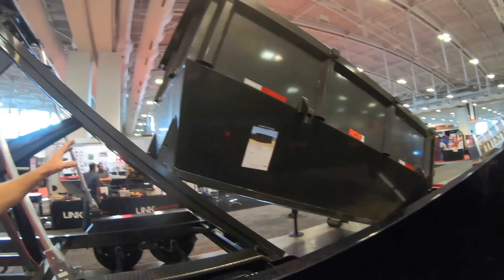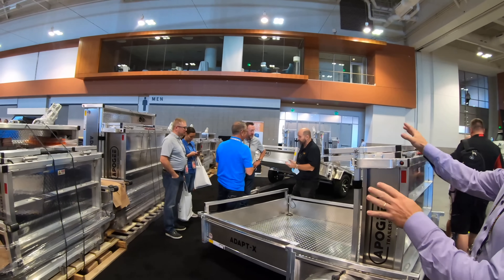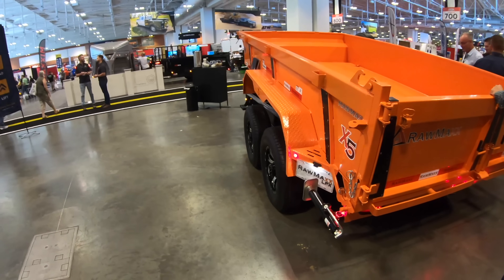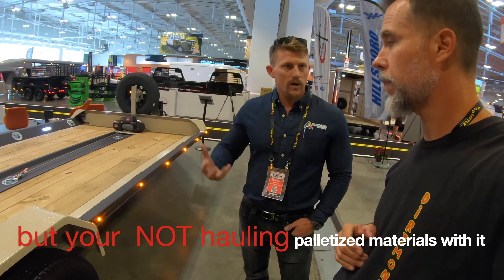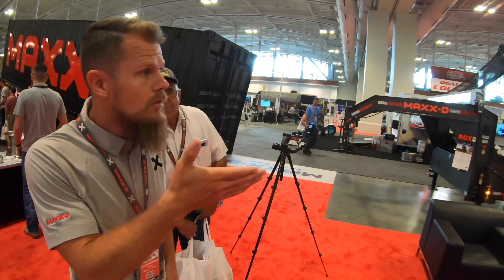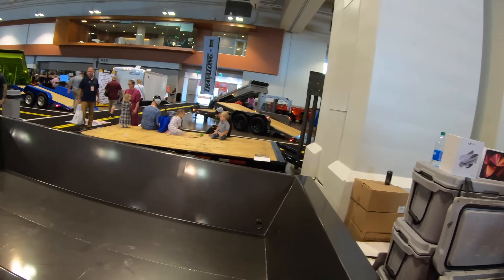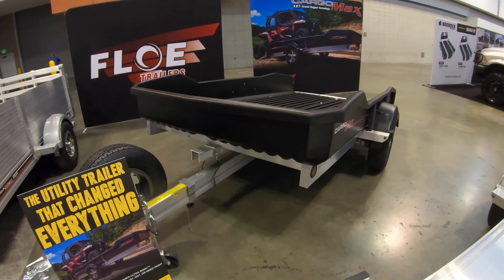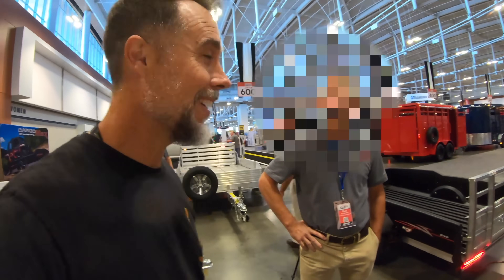I can’t believe what this guy said….I had to walk away…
I was Looking for new Trailers and this guy STUNNED me!  I got MAD enough to walk away.  PLUS 3 VERY Cool new trailers! One Folds like a transformer. And fits in the corner of a garage.